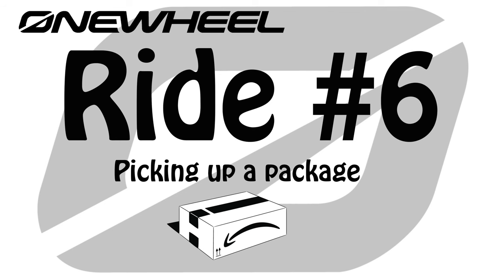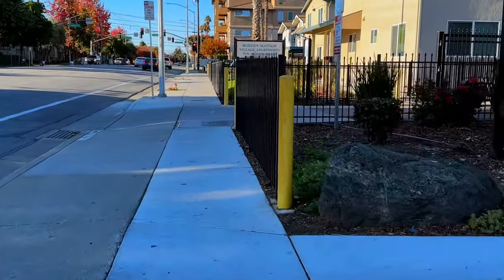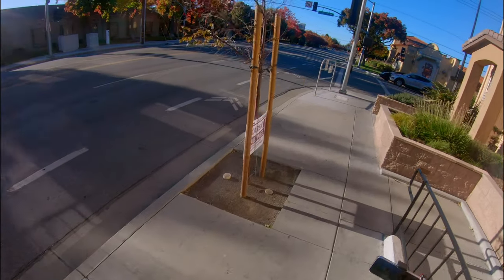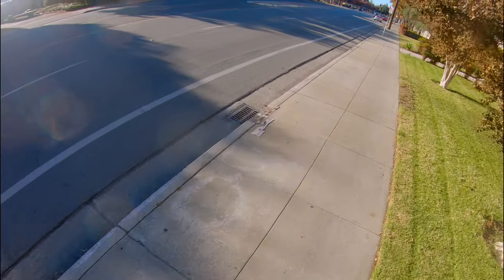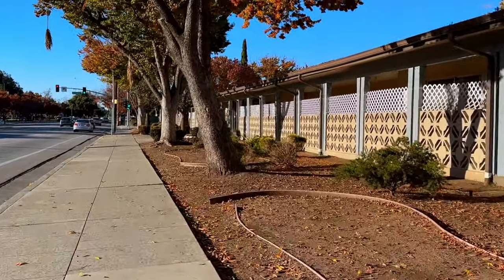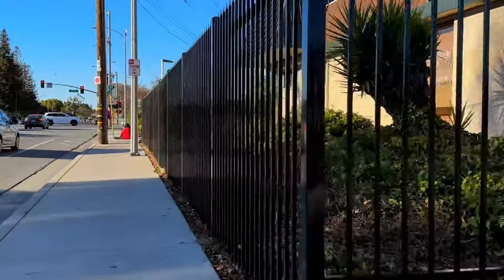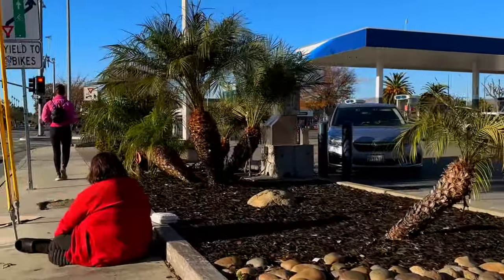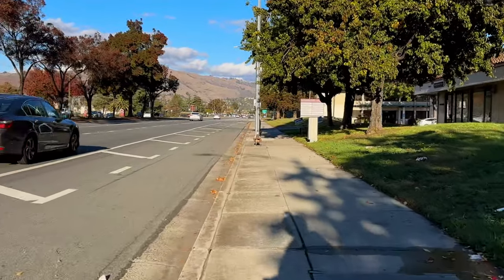ONEWHEEL Ride #6 | Picking up a package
I have a purpose with this ride. I live in an apartment complex, so it can be difficult to get packages. When I order through Amazon I have them delivered to a local locker.

For this ride I put my phone on the gimbal so I can capture a second angle. And it worked better than I thought it would. Most people use a 360° camera, and I can see the benefits of that. For now this set up works for me. Now that I know that it works I can spend time looking at the phone image and more time looking ahead like I should.
Music
Songs: Anticipation (Aftershock!)
             Big Sad Robot